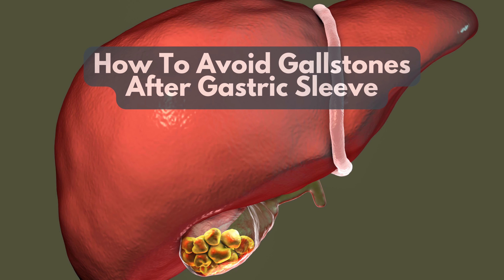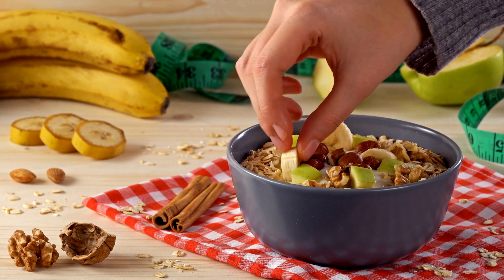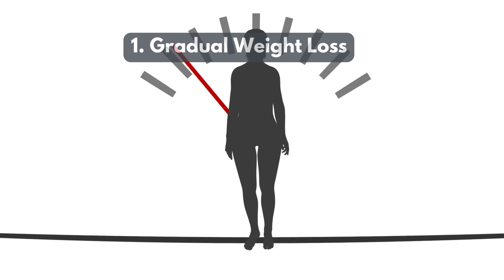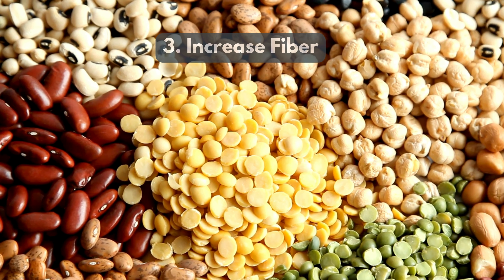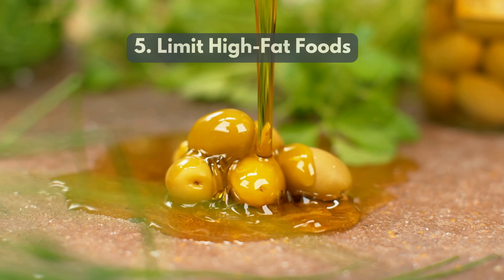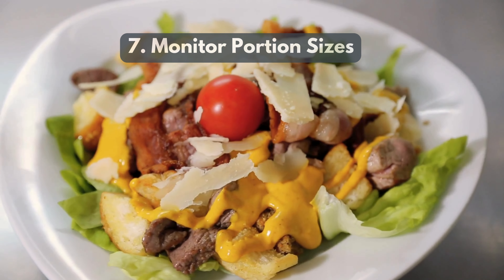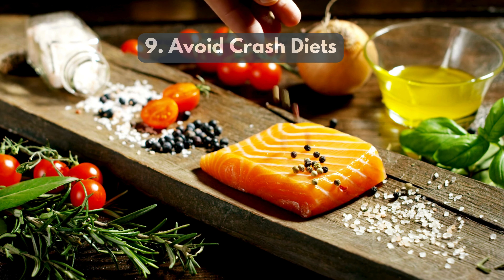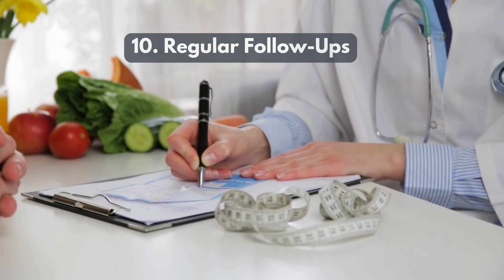How To Avoid Gallstones After Gastric Sleeve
Are you concerned about developing gallstones after undergoing gastric sleeve surgery? In this video, we’ll explore the connection between weight loss surgery and gallstone formation, providing you with essential tips to prevent this common issue. Discover dietary changes, lifestyle adjustments, and proactive measures that can help reduce your risk of gallstones post-surgery.

You’ll gain valuable knowledge on maintaining your health after gastric sleeve. Don’t let gallstones hinder your weight loss journey, and empower yourself with the information you need for a smoother recovery.